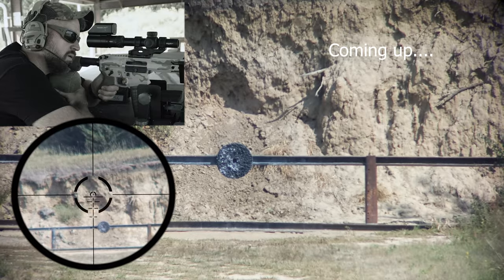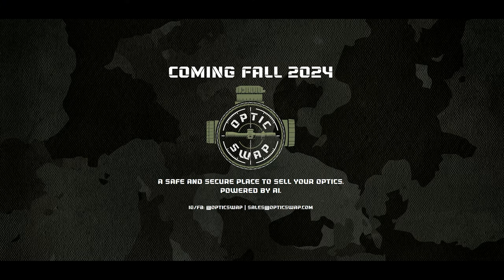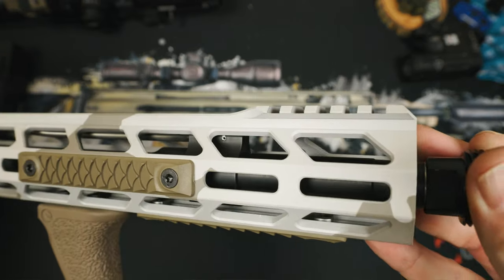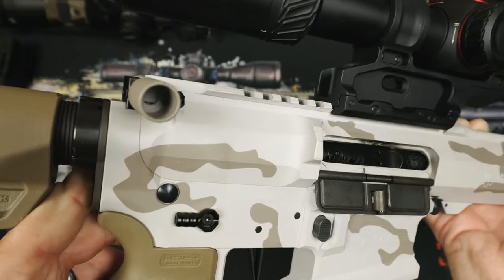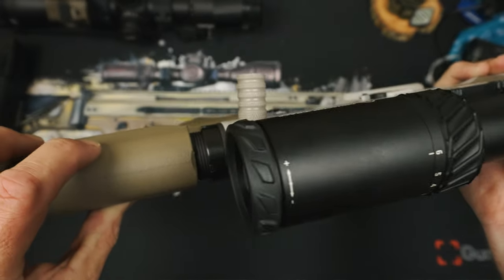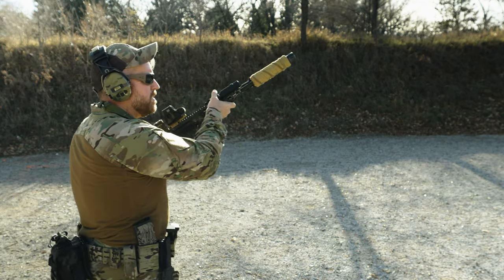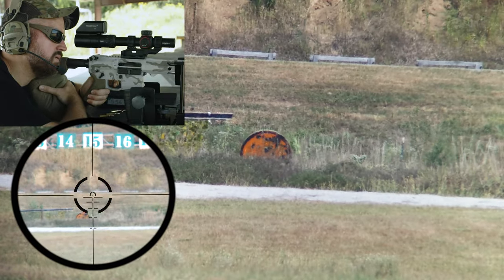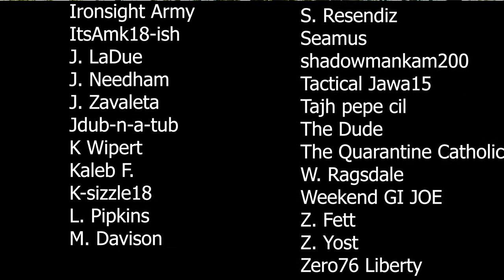MASP Alpha V2 13.9 - Lifetime guaranteed upgrades??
The MASP Alpha V2 includes upgraded parts right out of the box, and then offers a lifetime warranty?  What? We check out the 13.9 P&W version to see if it's any good.  Ii'm hoping I'll be impressed!

00:00 MASP Alpha V2
02:10 Sponsor - Optic Swap
03:20 First Shots
04:00 Muzzle Device
05:18 Barrel + Handguard
07:50 Upper Receiver + Forward assist delete
08:50 Optics
10:15 Throttle CH
11:15 Lower and Controls
12:01 Trigger
12:40 Furniture
13:00 Test: Feel and Recoil
13:50 Test: Weight
14:30 Test: Reliability and Break-in
15:00 Test: Controls
15:40 Test: Accuracy
16:40 Test: Coolness Factor
17:10 Test: Comparative Market'
17:50 Final Thoughts

| Discounts |